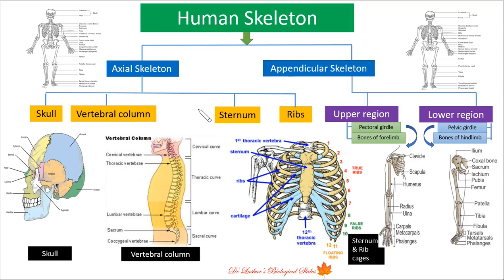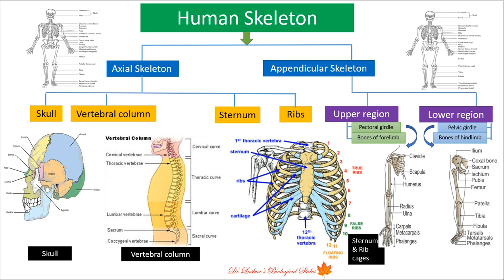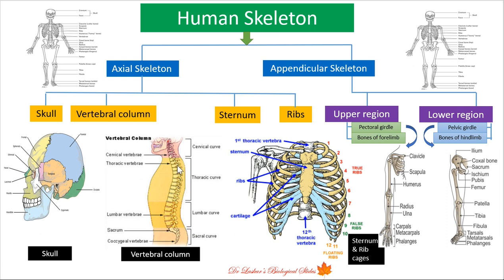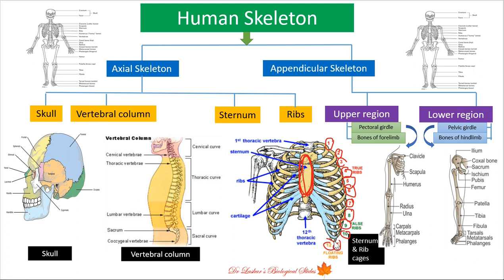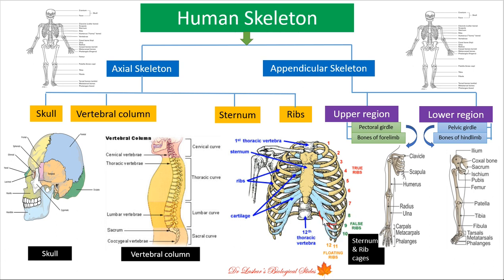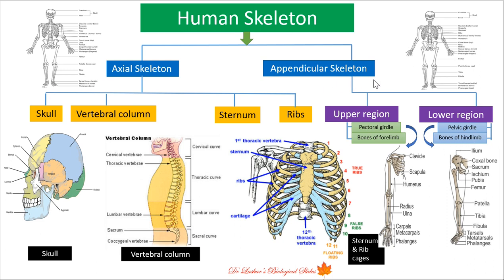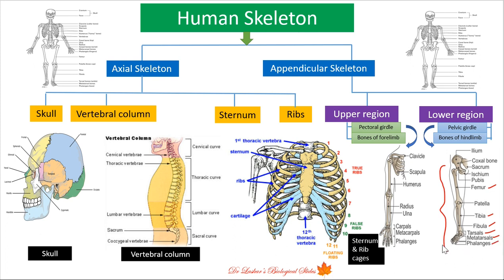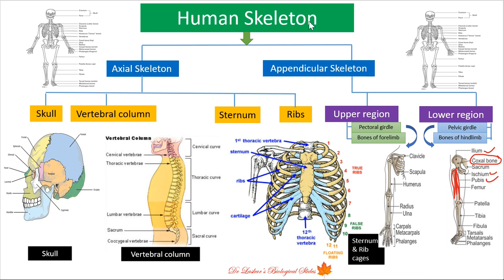Human Skeleton II Dr Prashanjit Laskar II Biology II NEET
Know about the two major divisions of the human skeleton and their parts.